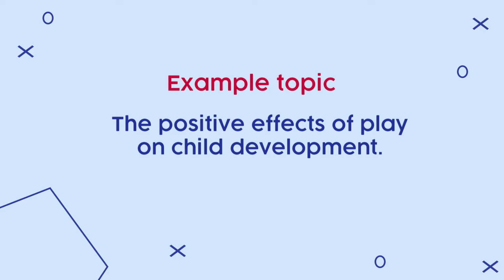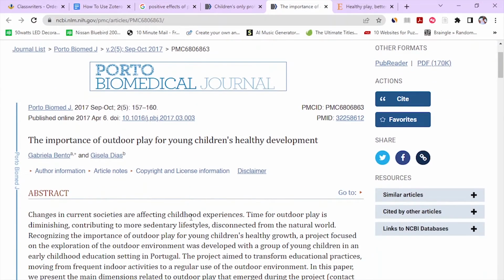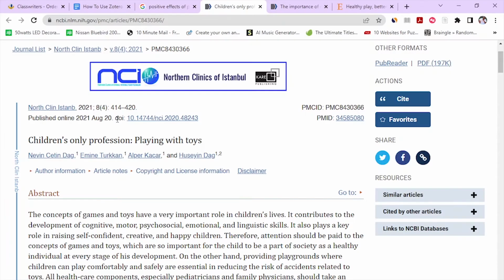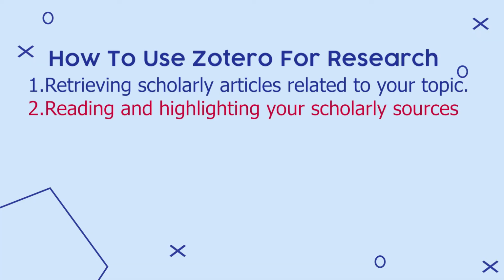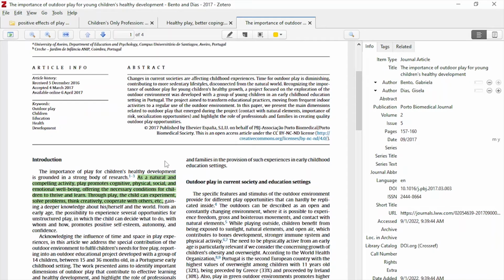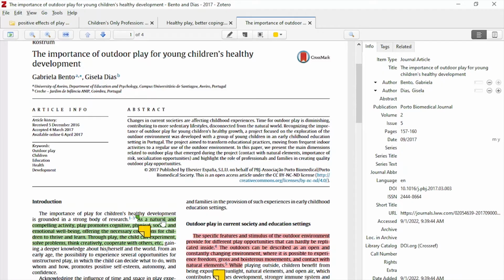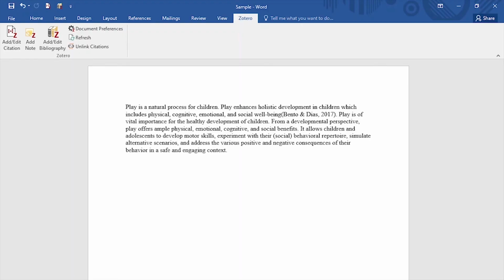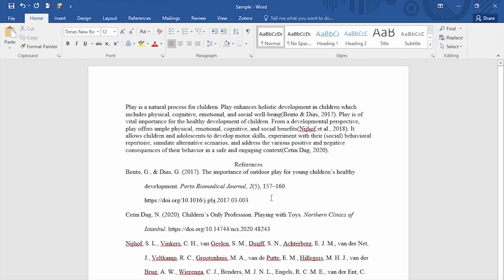Zotero_ How to use for citation and referencing APA (Complete Beginners Guide)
URTV250 SAUTI YA KIRAFIKI Ijwi ry'

Abanyamakuru ba URTV twese Ndereya Patrick Caleb Ob NEMEYE n'a Clémentine n'abandi dukomeje kubashimira uburyo mudahwema kureba inkuru n'ibiganiro urtv250 n'a U-radio tubagezaho.

Wananyura mu nzira zinyuranye ziri ahagana ku ndiba y'urubuga rw' ijwiryurugwiro arirwo urtv.fr ukatwandikira.

Murakoze